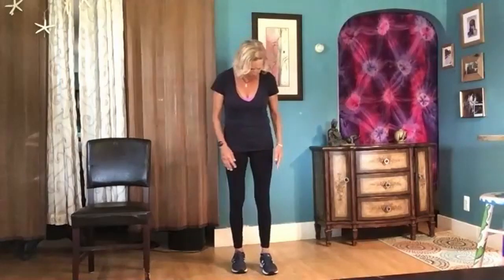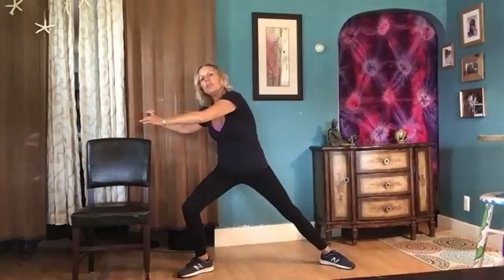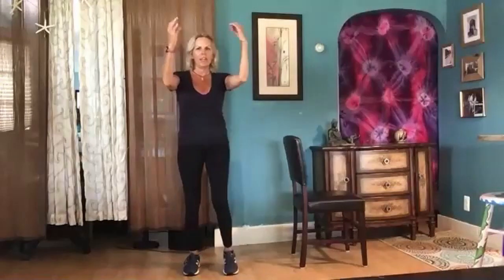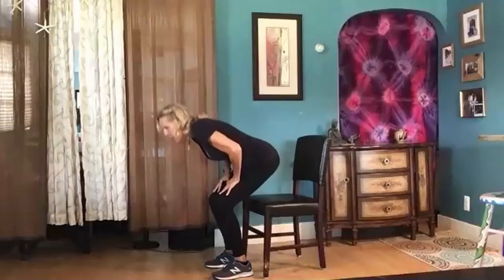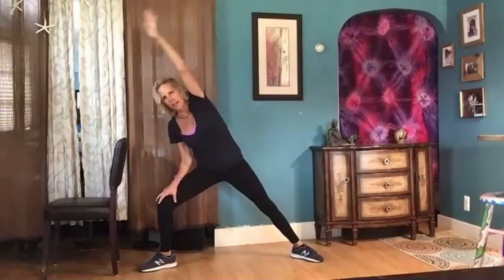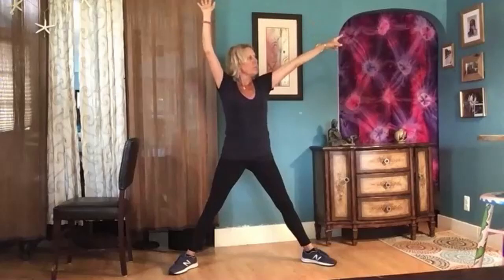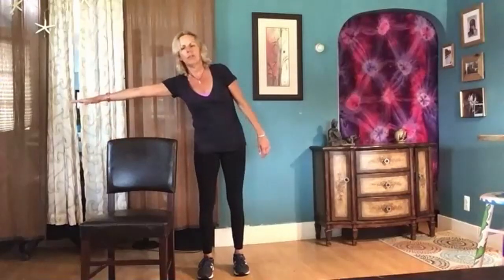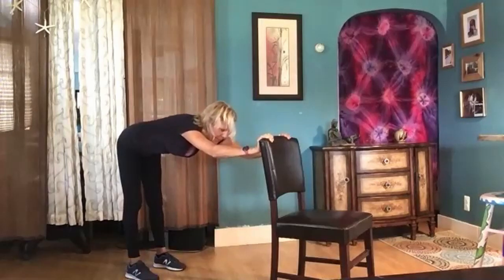LBPL presents: Movement for Flexibility and Balance with Stephanie Durso 6/18/20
This class is designed to help relax and relieve stress by focusing on breath (pranayama) and the present moment. So if you want to improve flexibility, balance, and concentration while we coordinate our breathing with the fluid movement, then this is the class for you. The exercises are done in a standing position, however, they can also be performed while seated for those who need to modify. Participants that wish to make the exercises more challenging can also use 1-3 pound hand weights. There will be a short guided meditation at the end of the class to leave you feeling peaceful, inspired, and prepared to take on the challenges of everyday life. Please wear comfortable clothing that allows freedom of movement and have a chair available so you can be comfortable during the ending meditation.